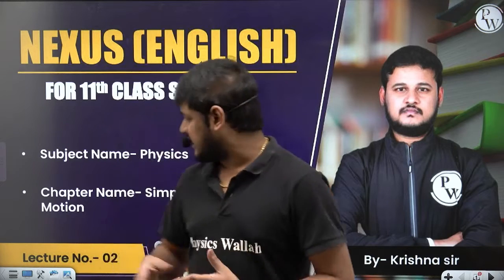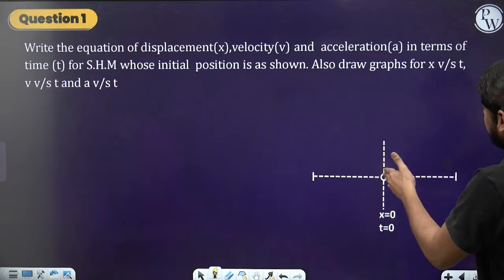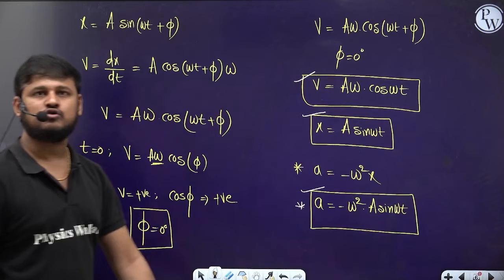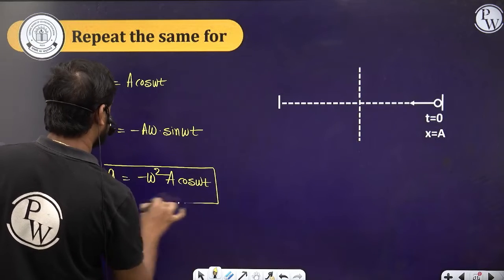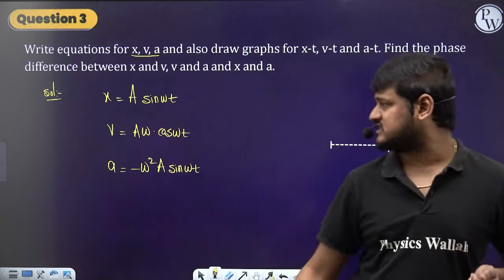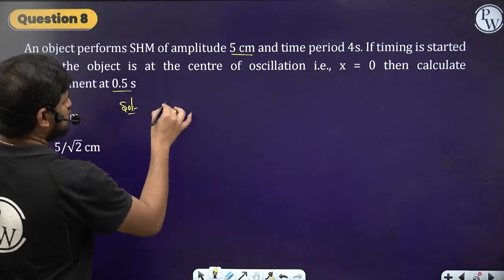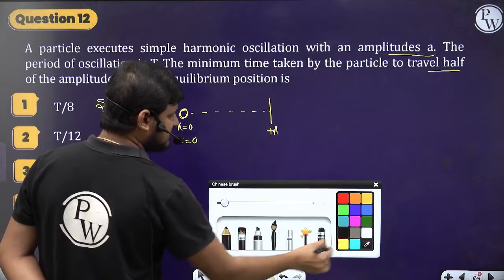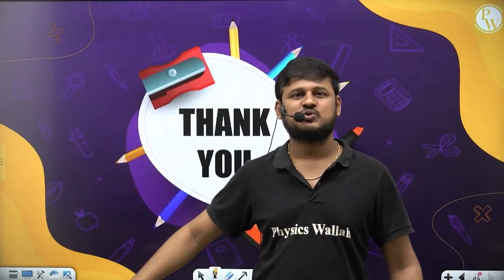SIMPLE HARMONIC MOTION 02 | S.H.M as a Projection of UCM | Physics | Class 11th/NEET/JEE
Welcome to the second installment of our 'SIMPLE HARMONIC MOTION' series, where we explore the fascinating connection between Simple Harmonic Motion (S.H.M) and its projection from Uniform Circular Motion (UCM). Designed for Class 11th, NEET, and JEE students, this video provides an in-depth understanding of the mechanics and mathematics behind these crucial physics concepts. Whether you're a high school student or a future engineer or doctor, this video equips you with the knowledge and insights to excel in your exams.